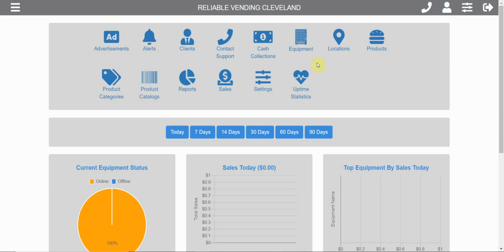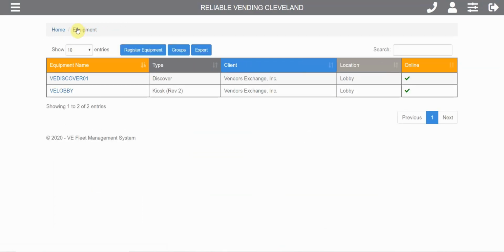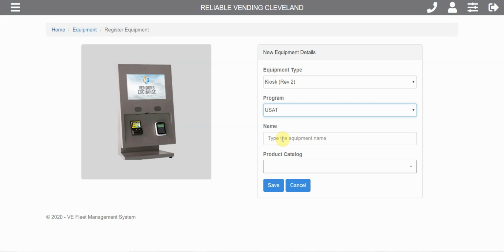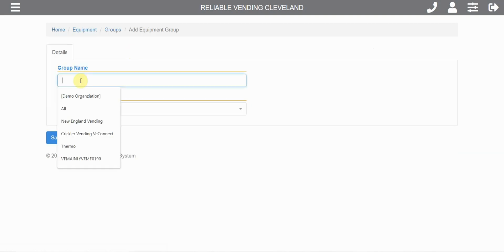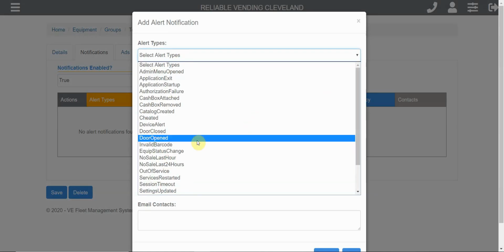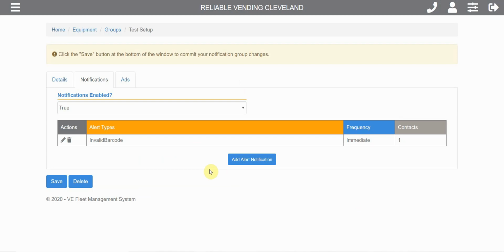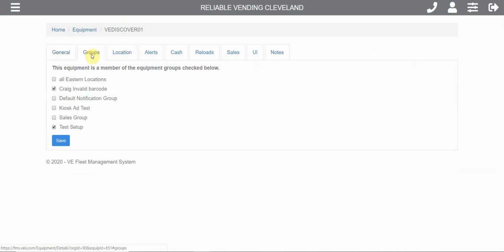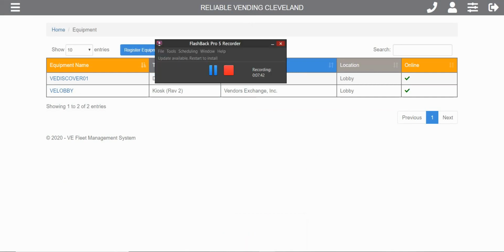Equipment Page - Part 1